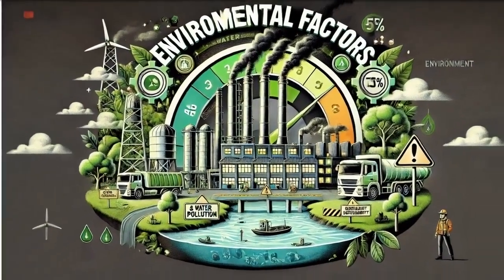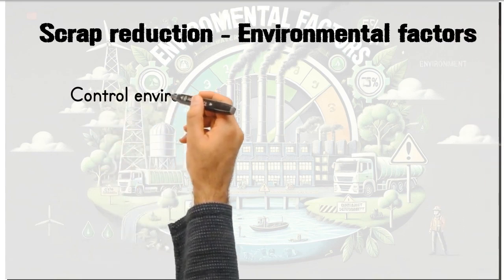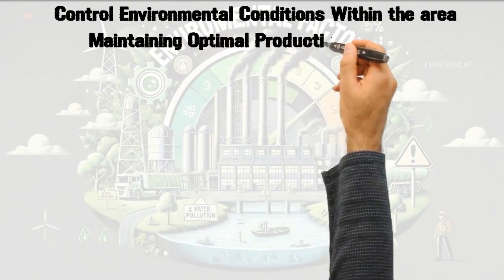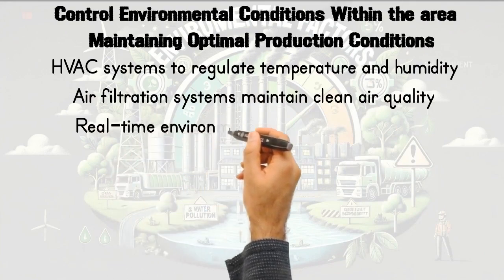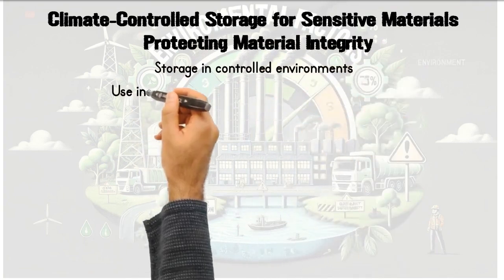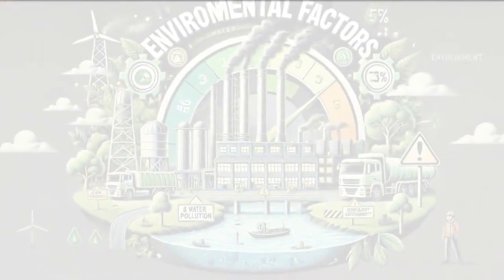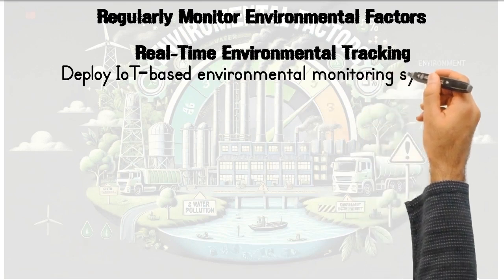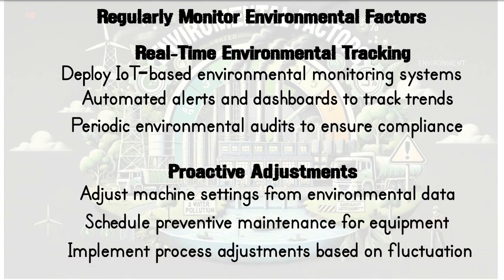Scrap reduction - Environmental factors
"Scrap Reduction - Environmental Factors" focuses on minimizing waste caused by external conditions such as temperature, humidity, dust, and contamination. It involves controlling the manufacturing environment to ensure stable conditions that prevent material degradation and defects. Key strategies include climate control, proper ventilation, cleanroom practices, and regular equipment calibration. By managing environmental factors, companies can reduce scrap, maintain product quality, and improve overall production reliability.